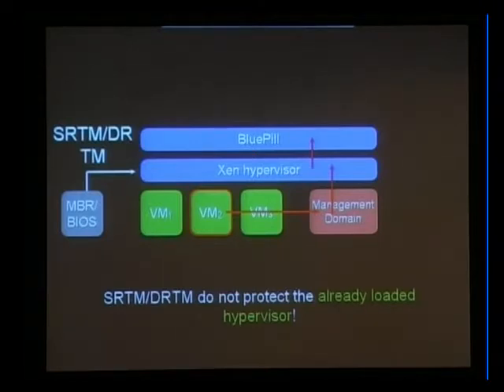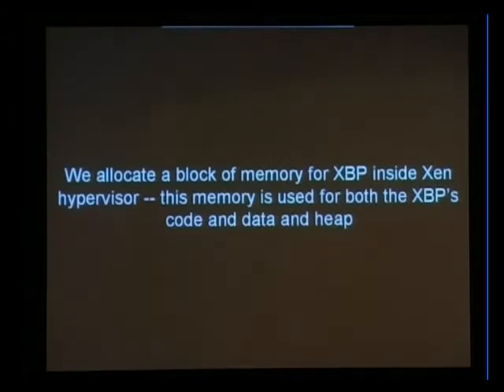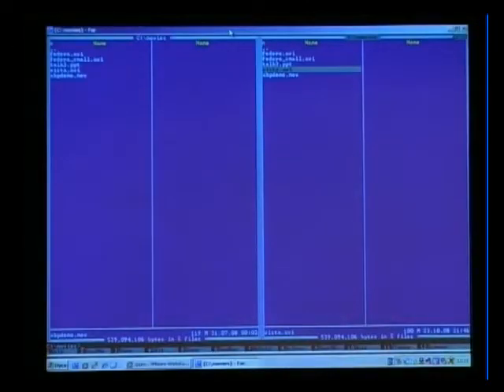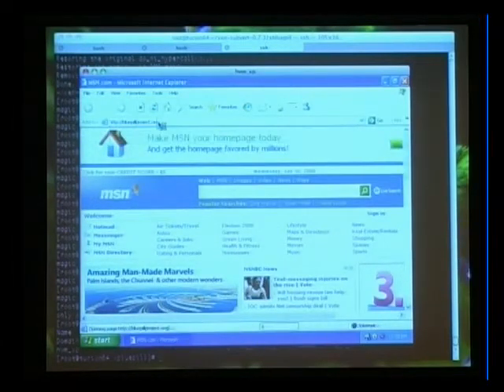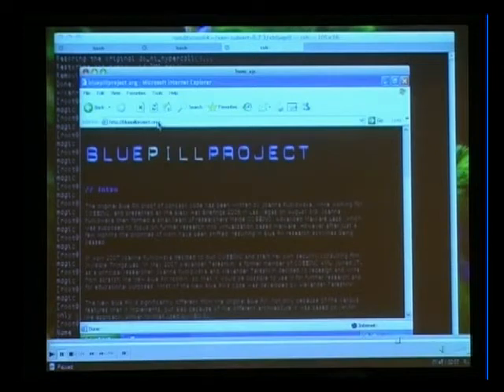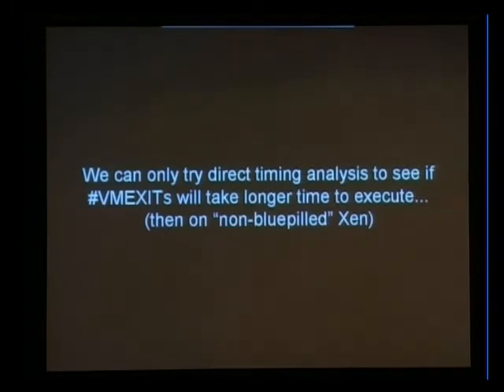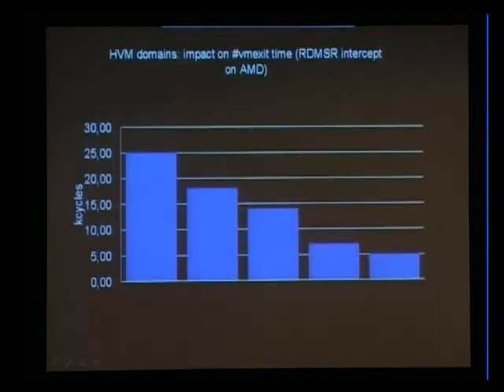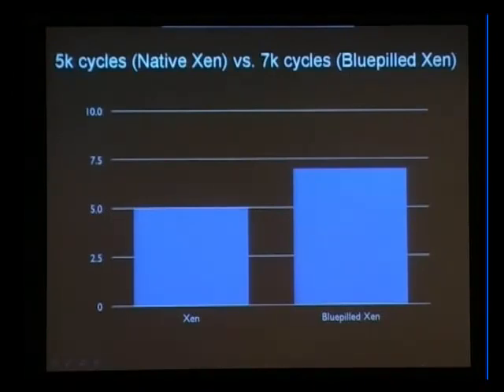Day1-Track2-Alexander Tereskin - Bluepilling the Xen Hypervisor_002